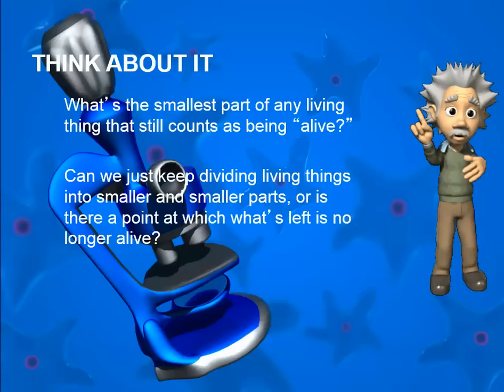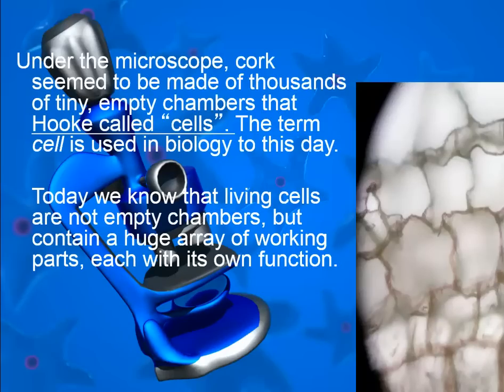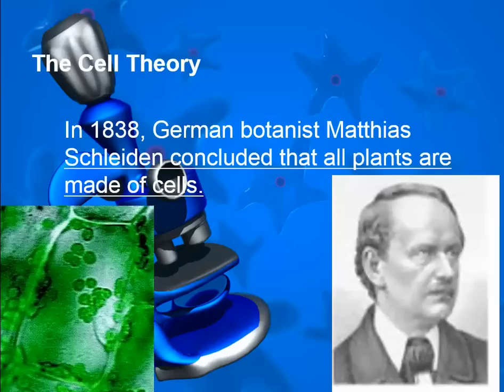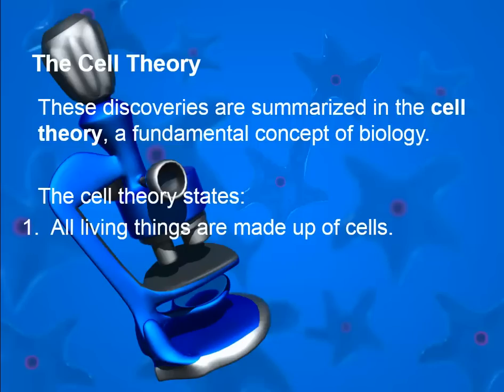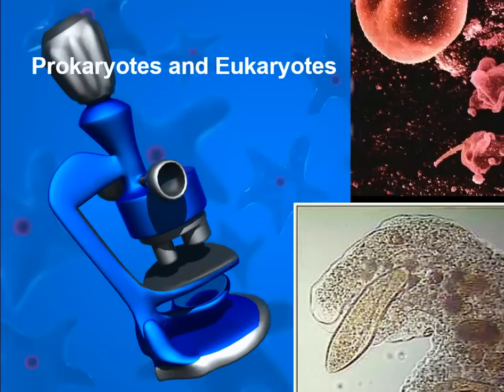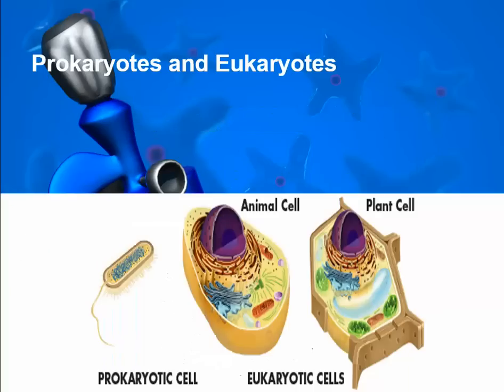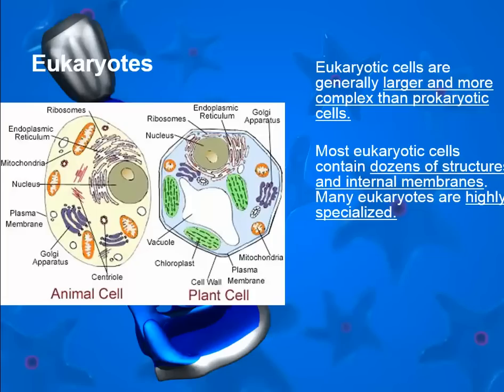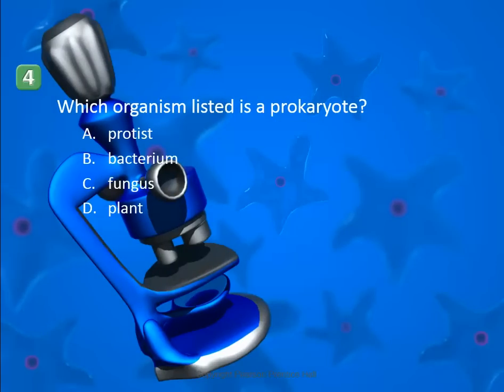701 Cell Theory Pro vs Euk